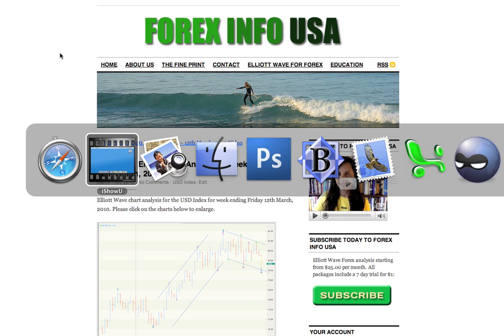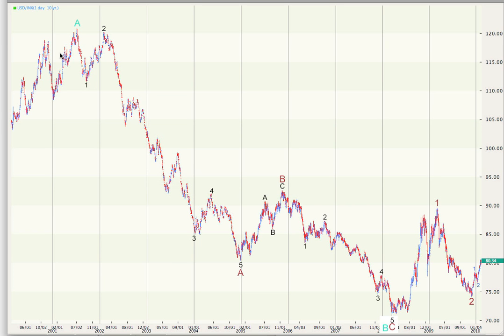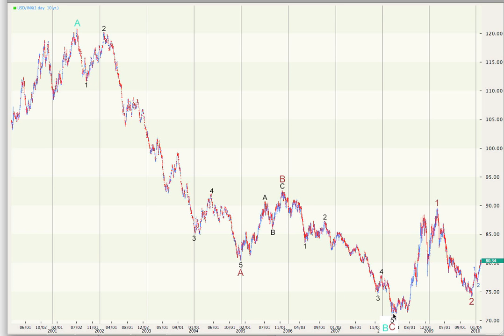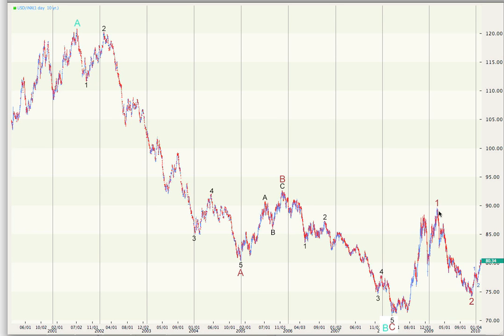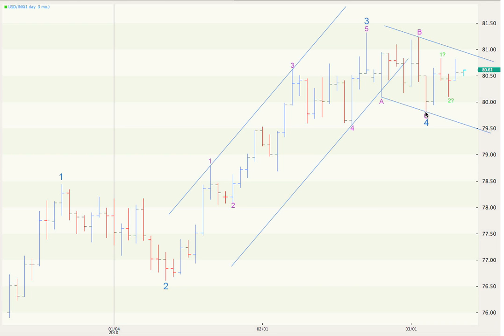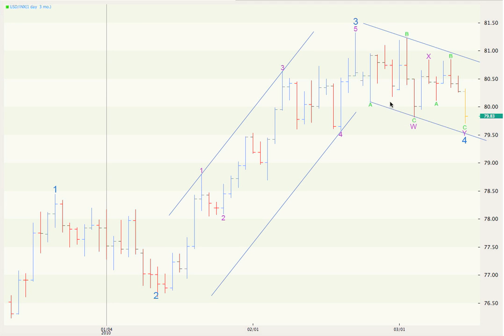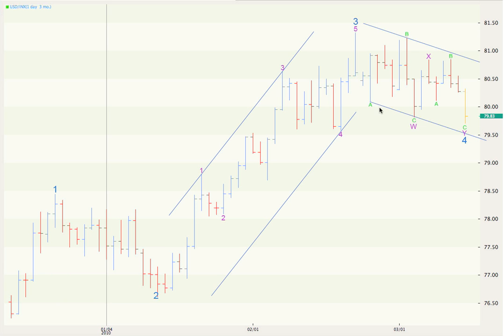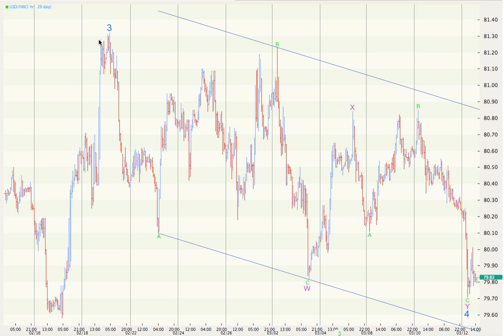USD Index Week Ending 12th March, 2010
Elliott wave analysis for the US dollar index for the week ending Friday 12th March